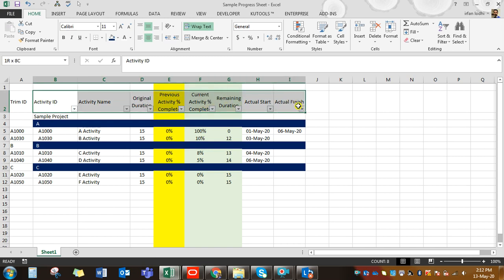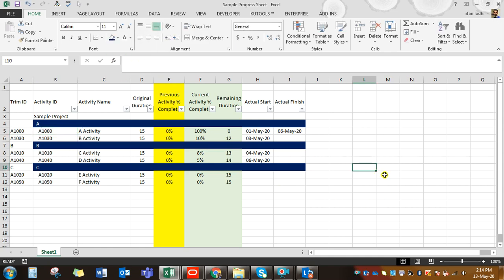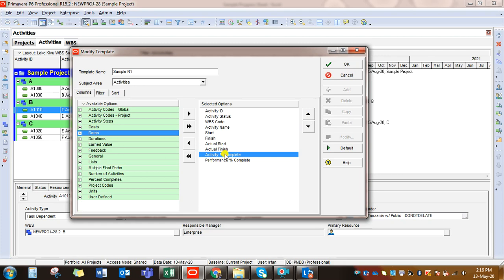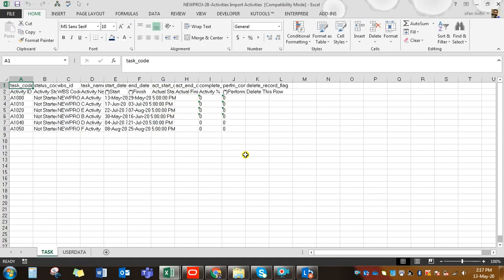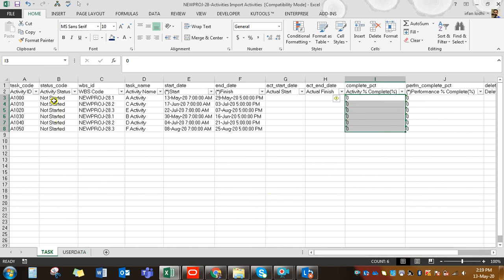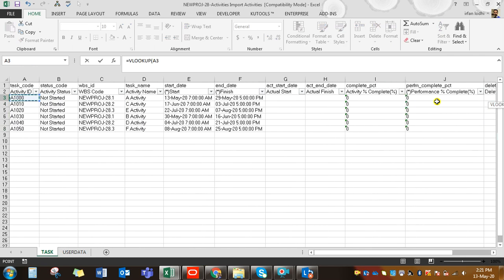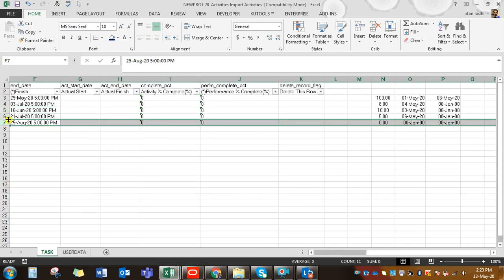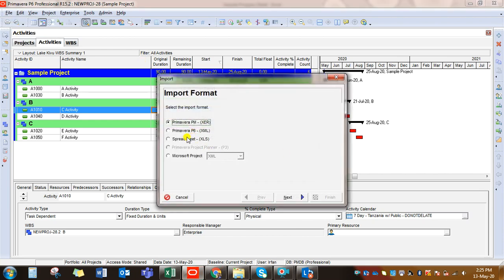HOW TO EXPORT AND IMPORT THE ACTIVITIES UPDATES IN PRIMAVERA P6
This video is to educate about Primavera useful tool to be used and save the time.

I can be contacted through below details for any query related to the video